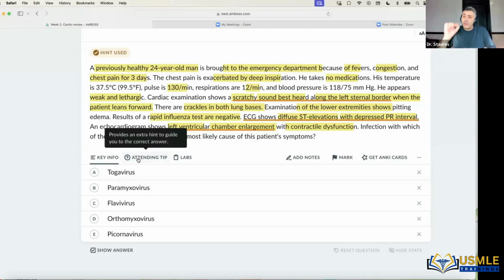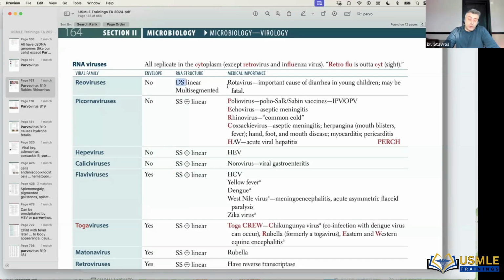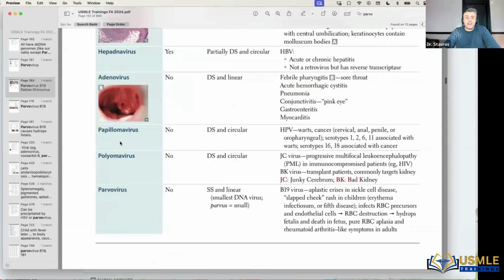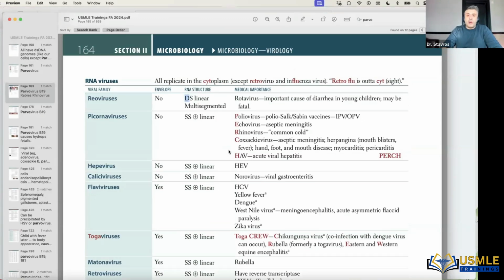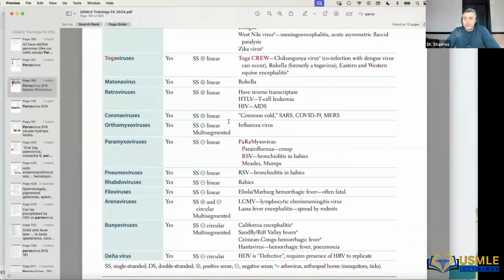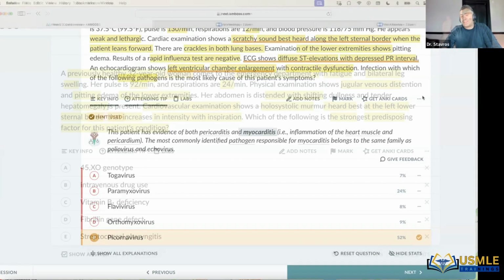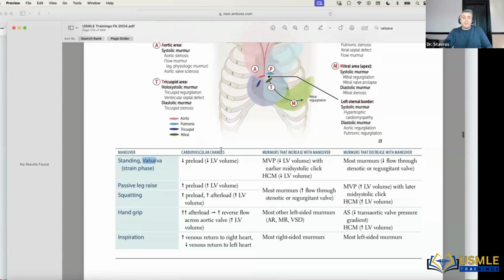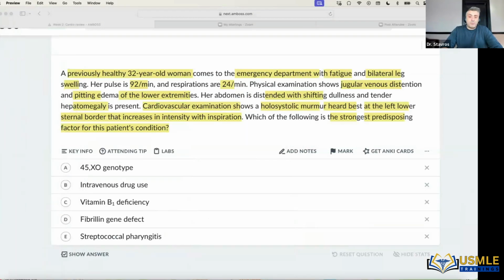USMLE Step 1 First Aid Cardio Murmurs review w/ Dr. Stavros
Struggling with USMLE QBank Scores?
Not sure when to use Tutor vs. Test Mode?
Confused about how to build effective question blocks?

You’re not alone and you don’t have to figure it out on your own.

Introducing the USMLE Trainings QBank Video Library: the ultimate tool for mastering USMLE-style questions.
• Learn how to think like the test.
• Watch Dr. Stavros break down UWorld, AMBOSS, and Kaplan-style questions step by step.
• Discover when to use Tutor Mode vs. Test Mode, and how to analyze every answer choice.
• BONUS: Most students have First Aid but aren’t using it right. In our QBank videos, Dr. Stavros shows you exactly how to integrate First Aid into your daily QBank review so you actually get the points you need to pass.

Whether you're prepping for Step 1, Step 2 CK, or even your school NBME exams, this is your chance to tap into the #1 test-taking system that has helped over 10,000 students and doctors succeed.

Join our monthly membership and get access to:
🔹 500+ USMLE-style questions broken down
🔹 Live sessions with Dr. Stavros
🔹 24/7 support and bonus study resources